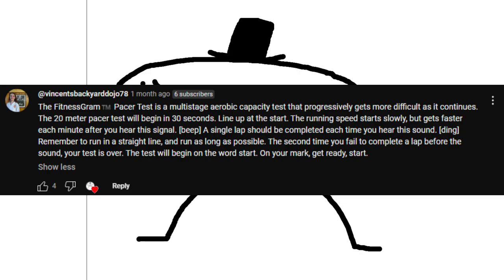theepicchunk voice reveal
idk this is my voice